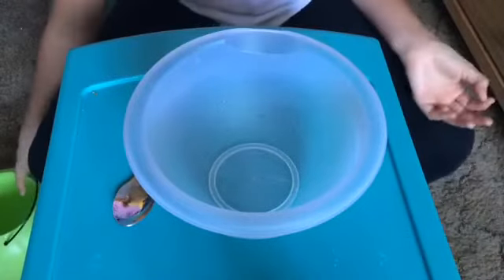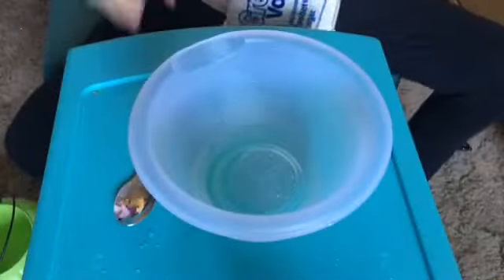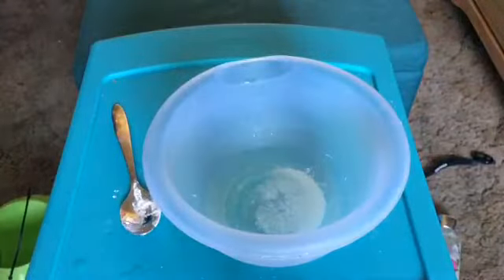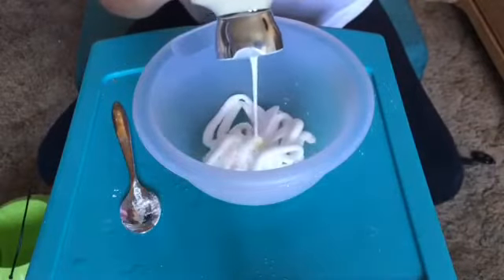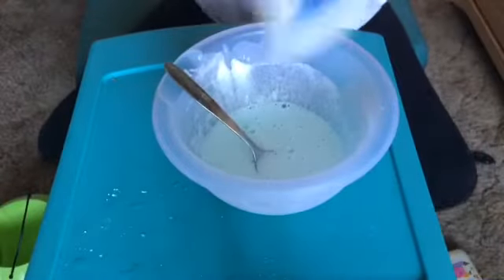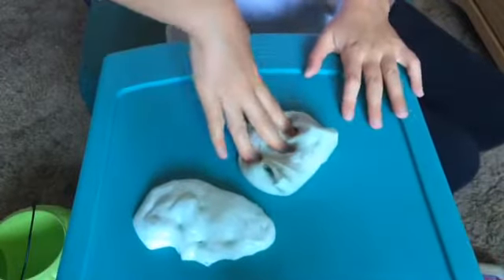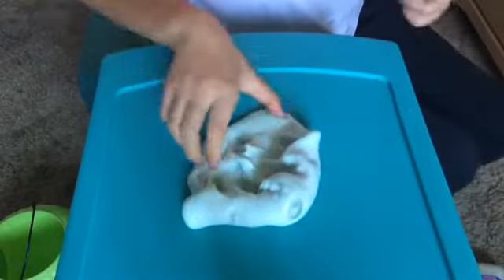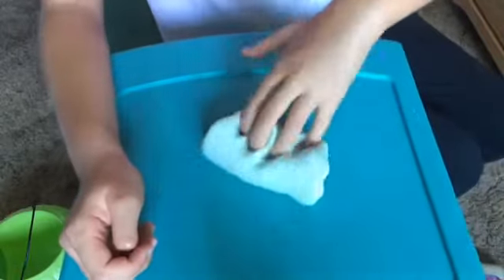MAKING SLIME BACKWARDS?!?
I did the reverse slime challenge!😁

ILYGSM! Byeeeeee✌💕